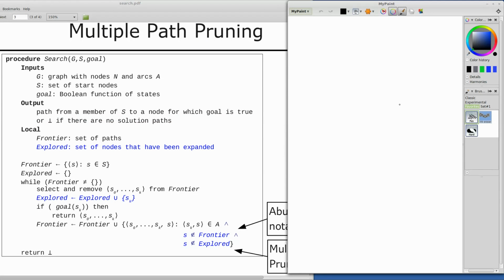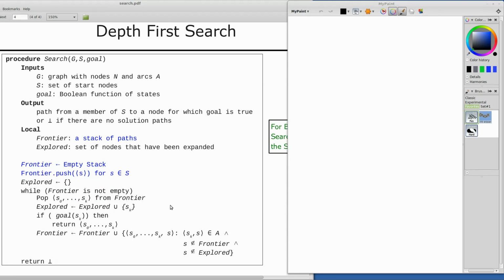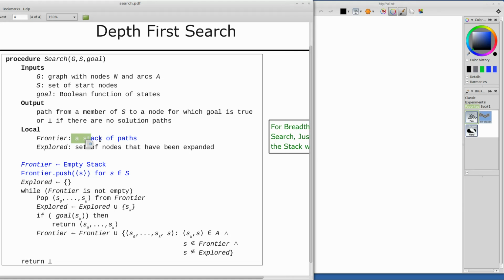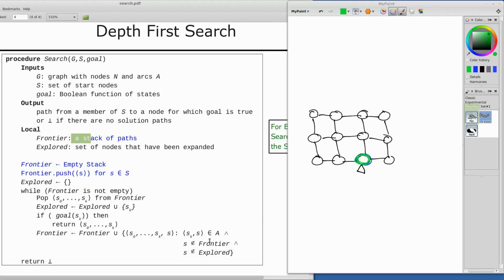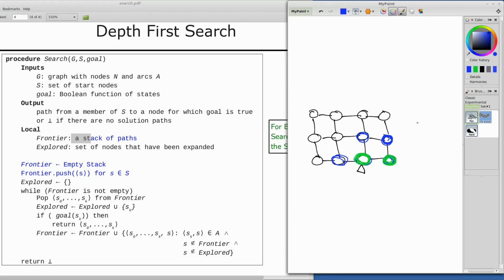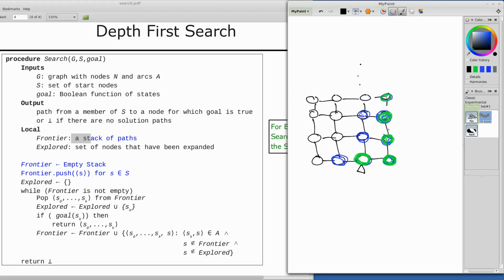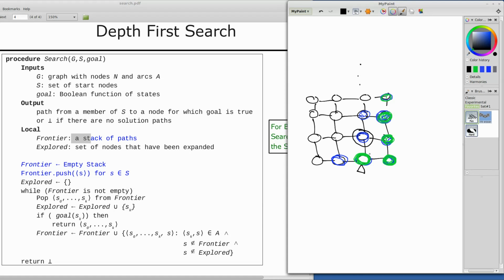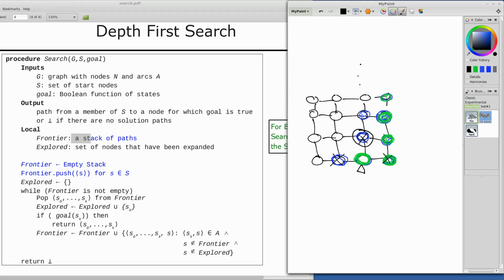Depth First/Breadth First Graph Search